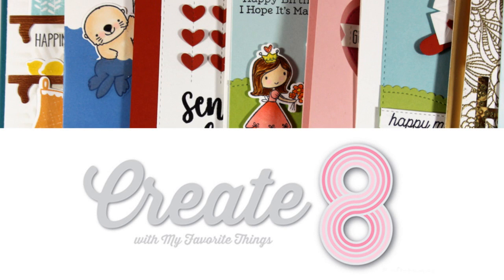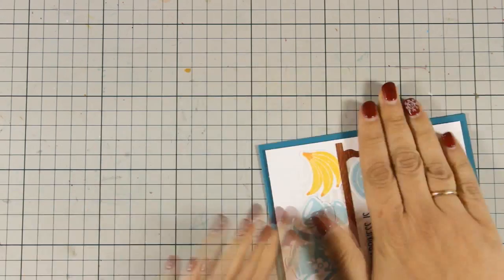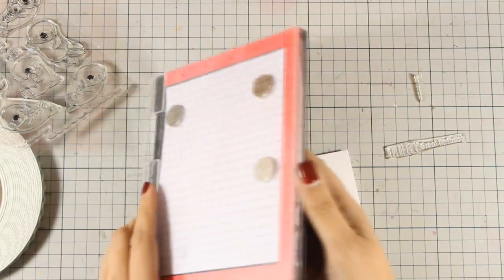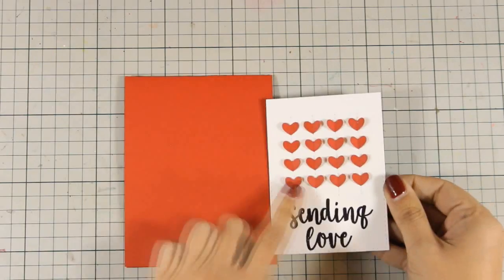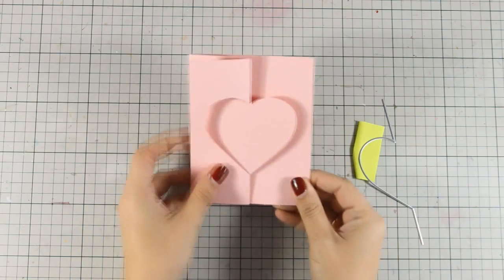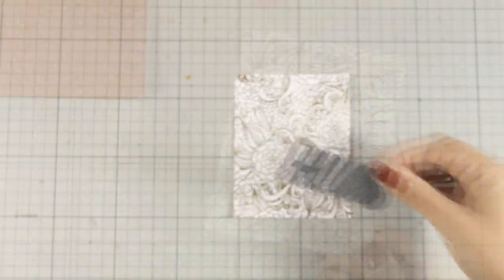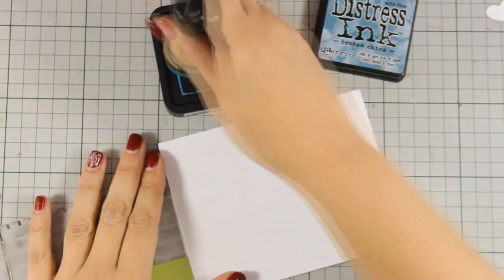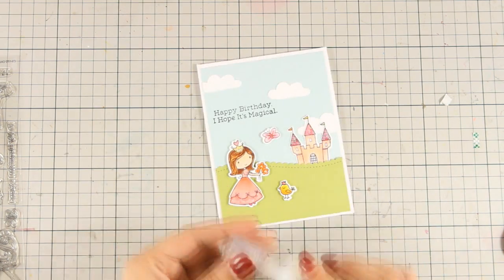Create8 | January Cards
Step by step video on creating 8 cards, featuring products from the January 2017 release
——— S U P P L I E S (expand this box)———